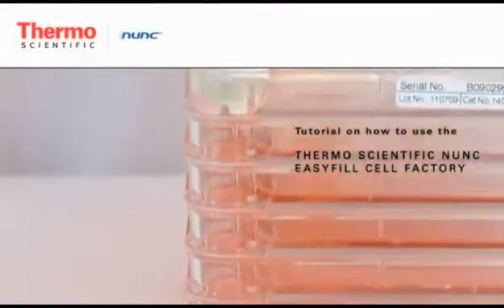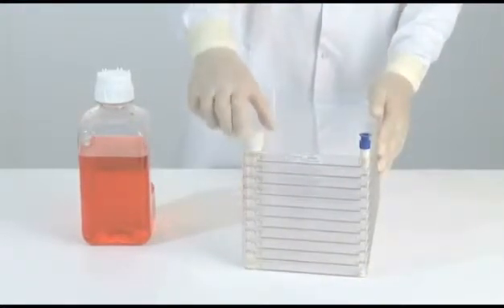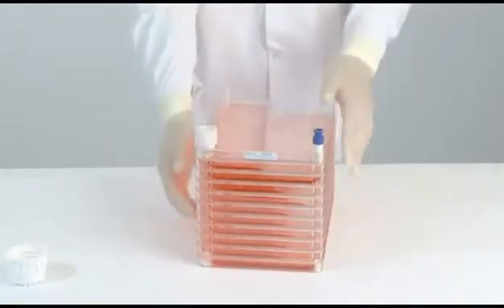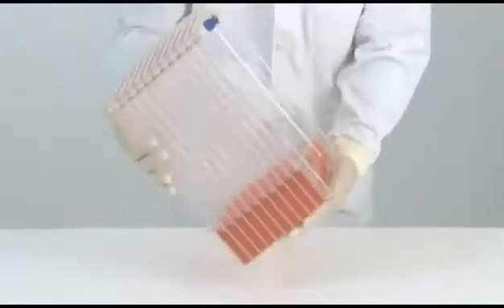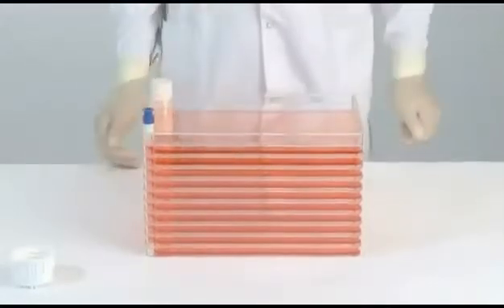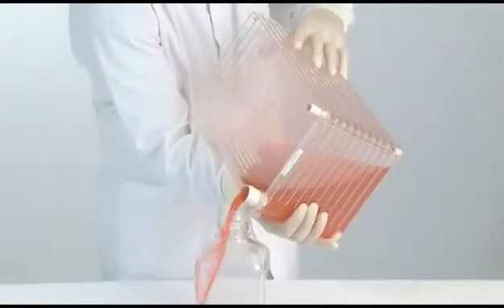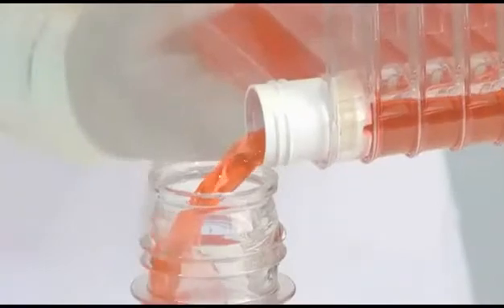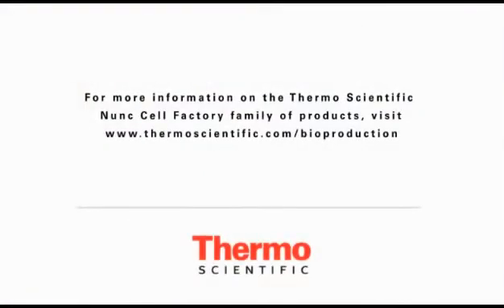Thermo Scientific Nunc EasyFill Cell Factory Systems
Source : Thermo Scientific